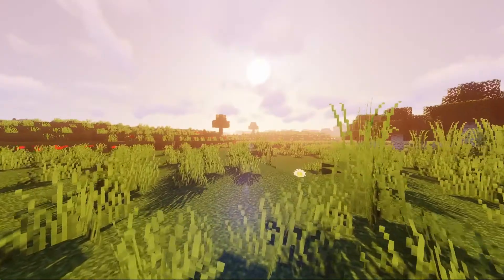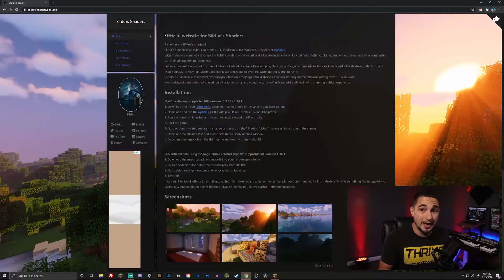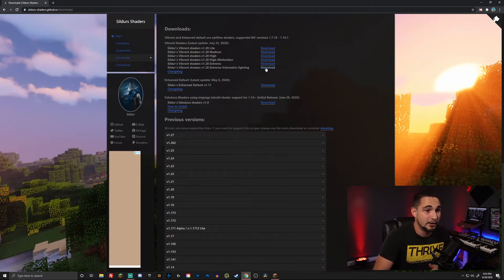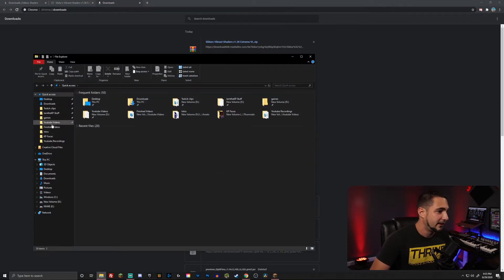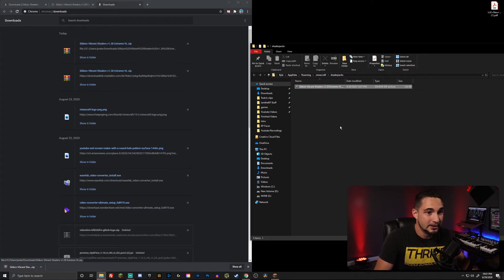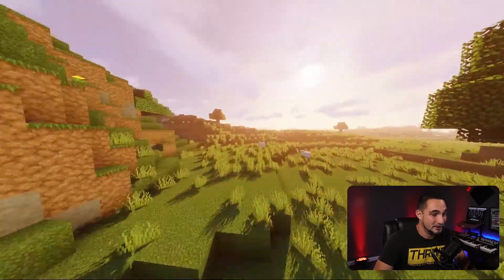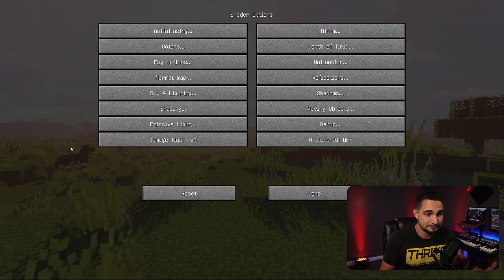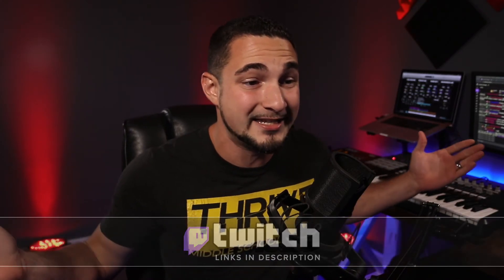FAST & EASY Shaders Tutorial | Install Shaders for Minecraft 1.19.1 | And Earlier!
In this video I'm going to teach you how to quickly and easily install Shaders for your minecraft java edition! Below are the links for Sildurs Shaders and my tuorial on how to install optifine.

Monday & Friday nights at 9pm EST and Thursday and Saturday mornings. Lots of Just Chatting along with Minecraft, COD MW & a few other games.